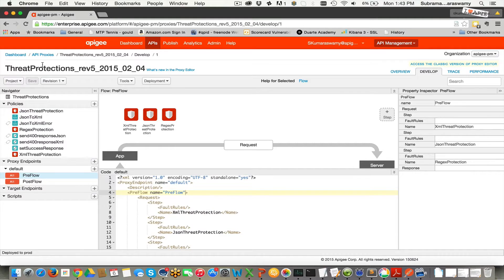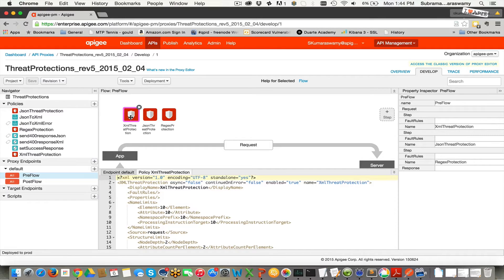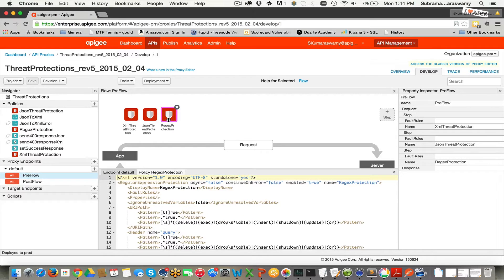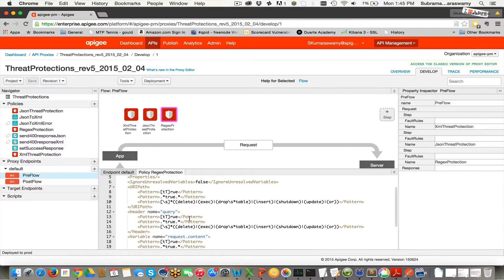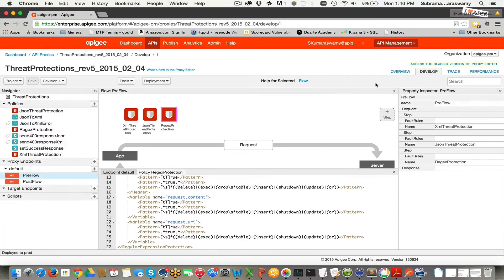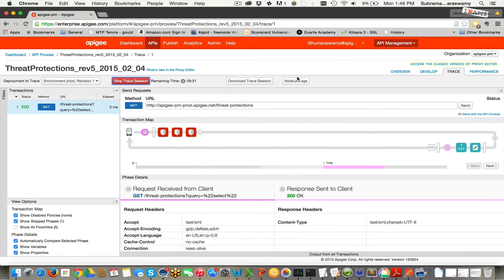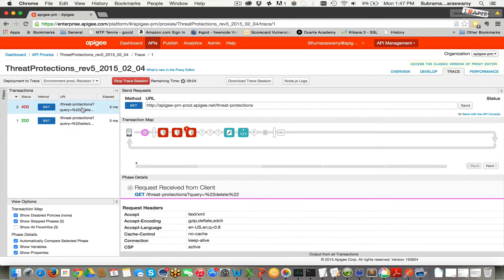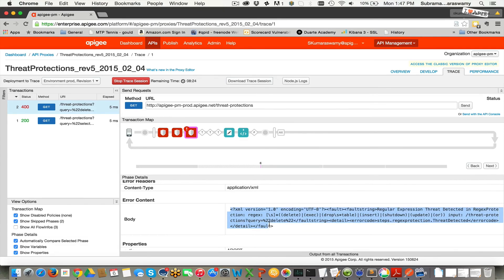SQL Injection Threat Projection using Apigee Edge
OWASP identifies injection flaws, such as JSON, XML, SQL, as today’s most critical web application security threat. In this video, learn how to use the threat protection policy in Apigee Edge to keep your data safe by protecting your APIs and microservices from SQL injection.